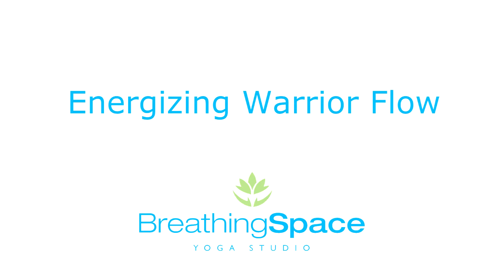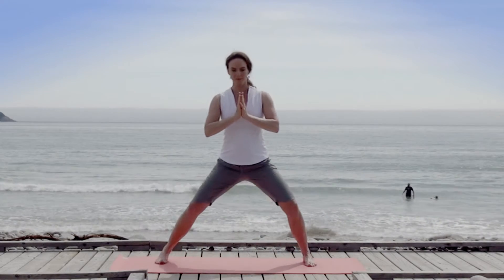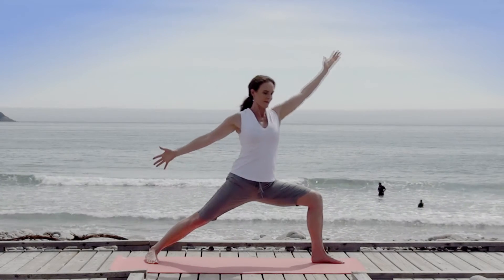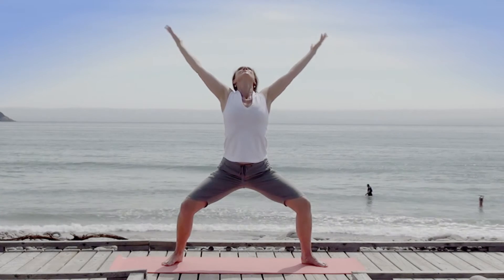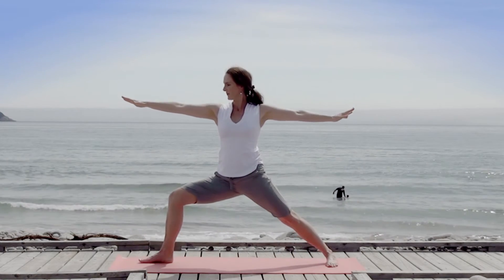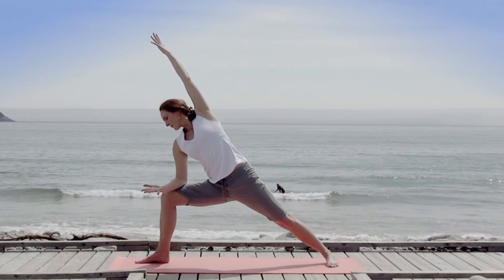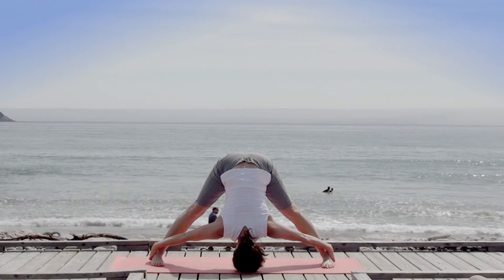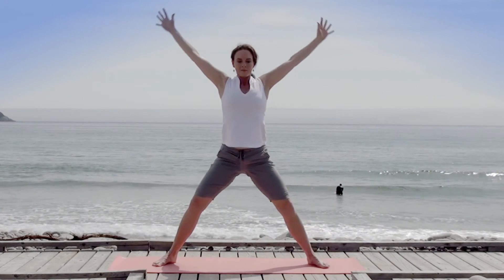Yoga Practice - Energizing Warrior Pose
In this video, Jenny Kierstead Demonstrates the Energizing Warrior Pose.

Jenny Kierstead
Breathing Space Yoga Studio Founder